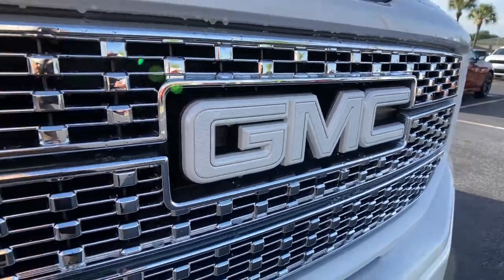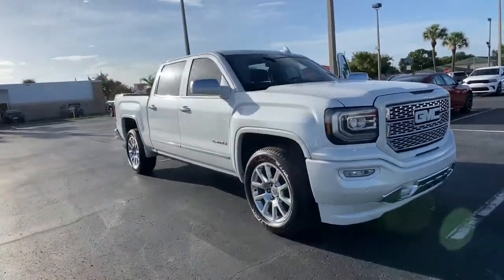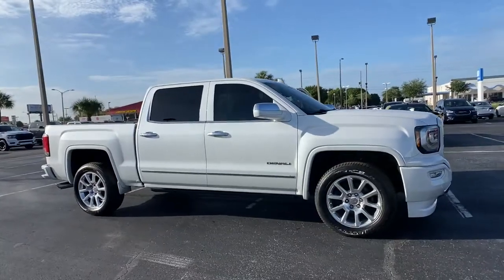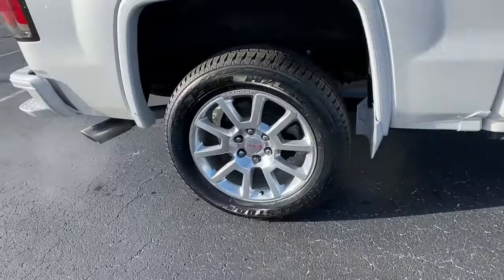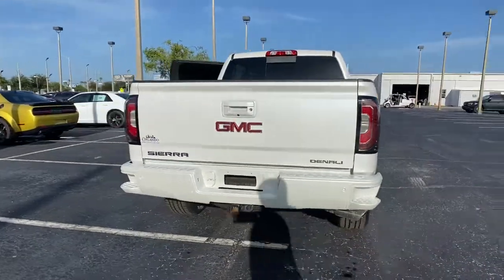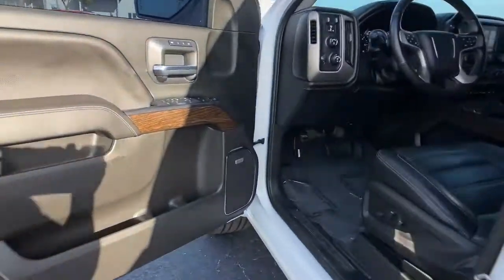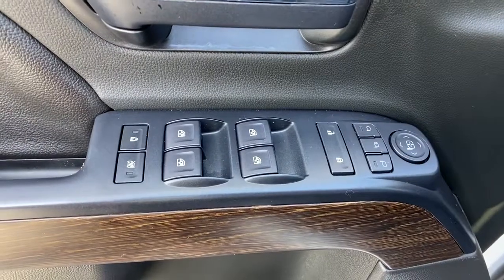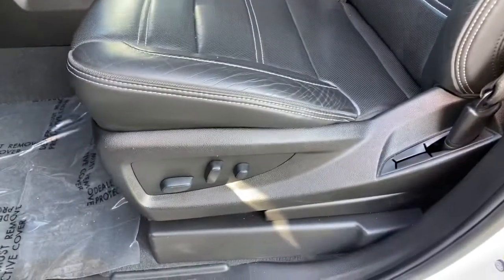2018 GMC Sierra 1500 Orlando FL, Central Florida, Winter Park, Windermere, Clermont, FL M1309A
White Frost Tricoat Used 2018 GMC Sierra 1500 available in Orlando, Florida at Orlando Dodge. Servicing the Central Florida, Winter Park, Windermere, Clermont, FL area.
2018 GMC Sierra 1500 Denali - Stock#: M1309A - VIN#: 3GTU2PEJ5JG543220

Orlando Dodge
4101 W. Colonial Dr

CARFAX One-Owner. Recent Arrival! Odometer is 5520 miles below market average!2018 GMC Sierra 1500 Denali 4WD 8-Speed Automatic with Overdrive White Frost Tricoat EcoTec3 6.2L V8THIS VEHICLE INCLUDES THE FOLLOWING FEATURES AND OPTIONS: Enhanced Driver Alert Package (Forward Collision Alert, IntelliBeam Automatic High Beam On/Off Headlight, Lane Keep Assist, and Low Speed Forward Automatic Braking), Preferred Equipment Group 5SA (110-Volt AC Power Outlet, 150 Amp Alternator, 1st & 2nd Row Color-Keyed Carpeted Floor Mats, 2-Speed Active Electronic AutoTrac Transfer Case, 6 Rectangular Chromed Tubular Assist Steps, 8 Multi-Color Customizable Driver Display, Auto-Dimming Inside Rear-View Mirror, Body Color Lower Front Bumper, Body Color Rear Bumper w/Cornersteps, Bose Speaker System, Chrome Bodyside Moldings, Chrome Door Handles, Chrome Mirror Caps, Color-Keyed Carpeting, Deep-Tinted Glass, Driver & Front Passenger Illuminated Vanity Mirrors, Dual-Zone Automatic Climate Control, Electric Rear-Window Defogger, EZ Lift & Lower Tailgate, Front Frame-Mounted Black Recovery Hooks, GMC 4G LTE, GMC Connected Access, Heated & Ventilated Front Bucket Seats, Leather Wrapped Heated Steering Wheel, Manual Tilt/Telescoping Steering Column, OnStar & GMC Connected Services Capable, Polished Exhaust Tip, Power Adjustable Pedals, Power Folding & Adjustable Heated Outside Mirrors, Power Sliding Rear Window w/Defogger, Power Windows w/Driver Express Up & Down, Rear 60/40 Folding Bench Seat (Folds Up), Rear Wheelhouse Liners, Remote Keyless Entry, Remote Locking Tailgate, Remote Vehicle Starter System, Single Slot CD/MP3 Player, Steering Wheel Audio Controls, Theft Deterrent System (Unauthorized Entry), Thin Profile LED Fog Lamps, Ultrasonic Front & Rear Park Assist, and Universal Home Remote), Trailering Equipment, 3.23 Rear Axle Ratio, 3.42 Rear Axle Ratio, 4-Wheel Disc Brakes, 7 Speakers, ABS brakes, Active Noise Cancellation, Adjustable pedals, Air Conditioning, Alloy wheels, AM/FM radio: SiriusXM, Auto High-beam Headlights, Auto-dimming door mirrors, Auto-dimming Rear-View mirror, Automatic temperature control, Bodyside moldings, Brake assist, Bumpers: body-color, CD player, Compass, Delay-off headlights, Driver door bin, Driver vanity mirror, Dual front impact airbags, Dual front side impact airbags, Electronic Stability Control, Exterior Parking Camera Rear, Floor Mounted Console, Front anti-roll bar, Front Center Armrest w/Storage, Front dual zone A/C, Front fog lights, Front Full Feature Power Reclining Bucket Seats, Front License Plate Kit, Front reading lights, Front wheel independent suspension, Fully automatic headlights, Garage door transmitter, HD Radio, Heated door mirrors, Heated front seats, Heated steering wheel, Illuminated entry, Integrated Trailer Brake Controller, Low tire pressure warning, MagneRide Magnetic Ride Control Suspension, Memory seat, Navigation System, Occupant sensing airbag, Outside temperature display, Overhead airbag, Overhead console, Panic alarm, Passenger door bin, Passenger vanity mirror, Perforated Leather Appointed Seat Trim, Power door mirrors, Power driver seat, Power passenger seat, Power steering, Power windows, Premium audio system: GMC Infotainment System, Radio data system, Radio: AM/FM/GMC Infotainment & Navigation, Rear reading lights, Rear seat center armrest, Rear step bumper, Rear window defroster, Remote keyless entry, Security system, SiriusXM Satellite Radio, Speed control, Speed-sensing steering, Split folding rear seat, Steering wheel mounted audio controls, Tachometer, Telescoping steering wheel, Tilt steering wheel, Traction control, Trip computer, Turn signal indicator mirrors, Variably intermittent wipers, Ventilated front seats, Voltmeter, Wheel Locks (Set of 4) (LPO), Wheels: 20 x 9 Bright Machined Aluminum, Wheels: 20 x 9 Polished Aluminum (4), and Wireless Charging.FAMILY OWNED AND OPERATED FOR OVER 42 YEARS! WE OFFER MARKET BASED PRICING, PLEASE CALL TO